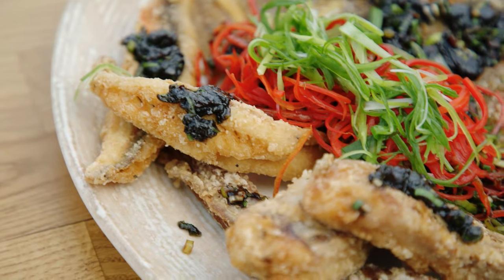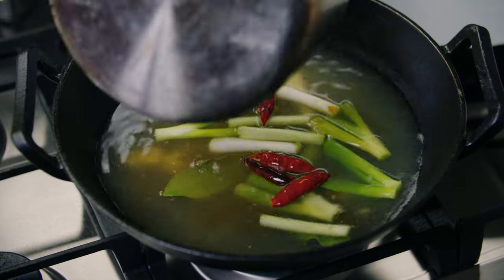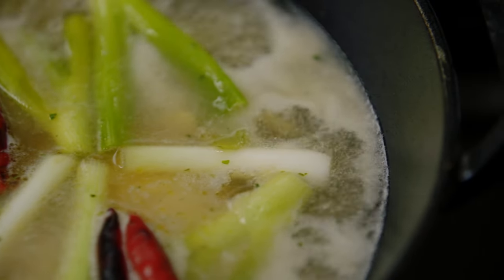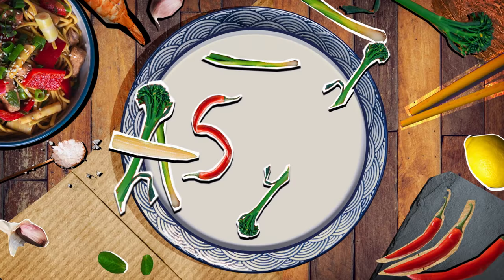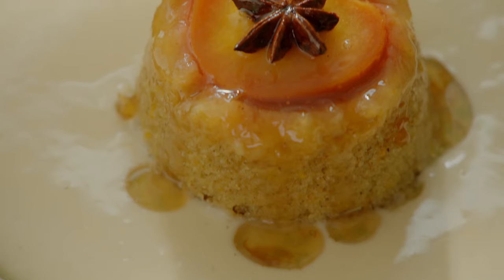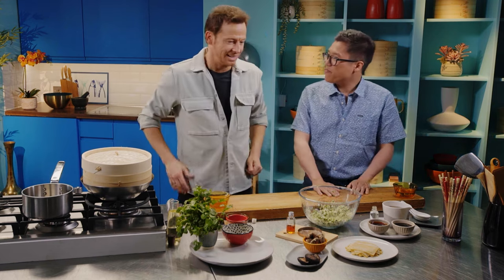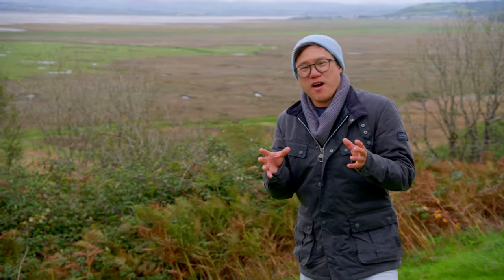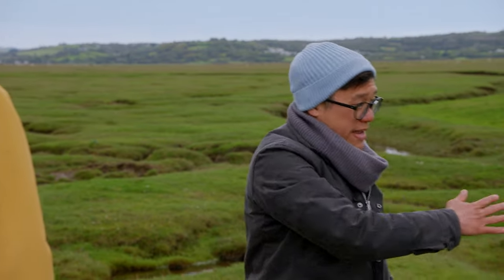Jeremy Pang's Asian Kitchen | Episode 6 | A Bit of Spice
Jeremy starts with mouthwatering Sichuanese Chicken. During his lesson, will Joe master the Wonton fold? On the Gower Peninsula, Jeremy makes spicy Xinjiang Lamb and Mixed Veg Skewers, followed by a beautiful, spicy Steamed Plum Pudding.

Host: Jeremy Pang
Director: Matthew Wheeler
Producer: Hannah Wilson